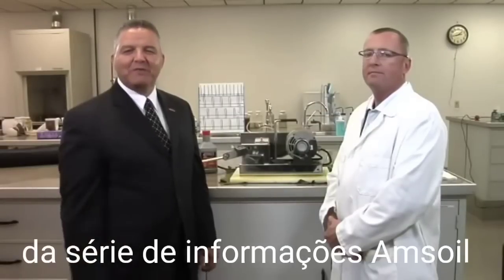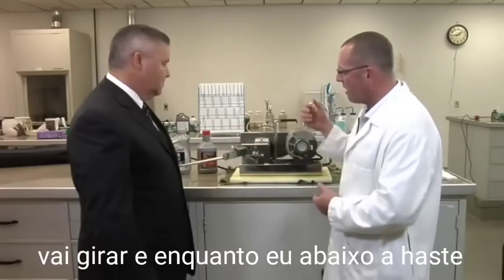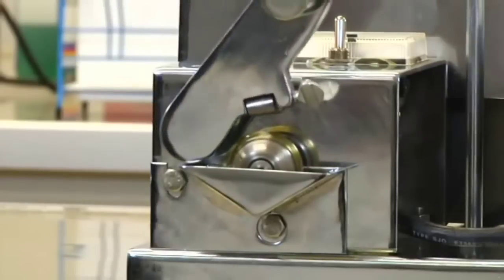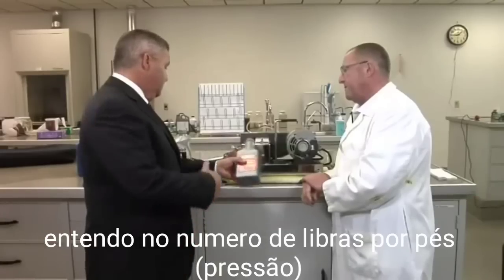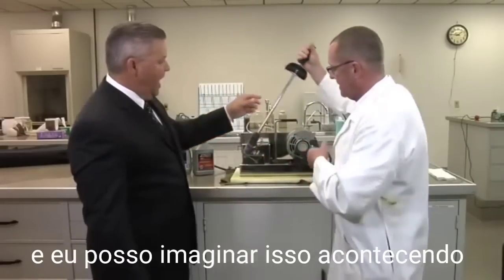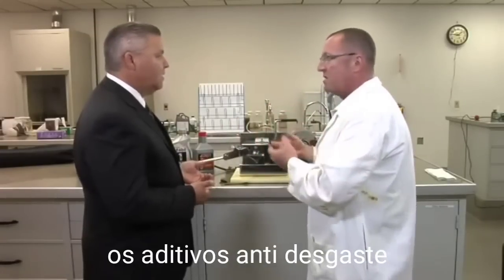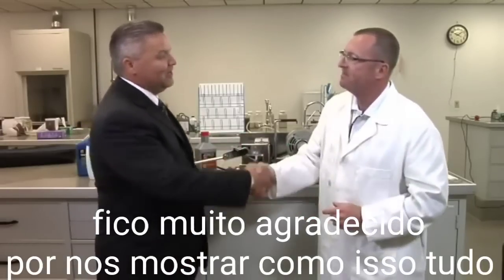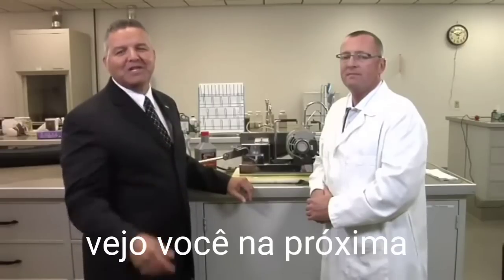A farsa da maquina Ticken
Serie da Amsoil que ajuda a provar porque testes na maquina ticken nunca devem ser utilizados pra provar eficácia de nenhum produto

a maquina ticken foi feita pra testar aditivos de extrema pressão presentes no óleo de câmbio. So que ela não representa a real situação de desgaste e atrito em um motor a combustão e tem sido utilizada por diversos fabricantes pra promover seu "pacote de aditivo"

nesse video vemos a maquina mostrando o comportamento da maquina com varias mudanças que o operador pode fazer...

que fique claro que independente do metodo que se utilize... na maquina ticken o operador sempre irá alterar o resultado final do "teste" podendo induzir o consumidor a um erro